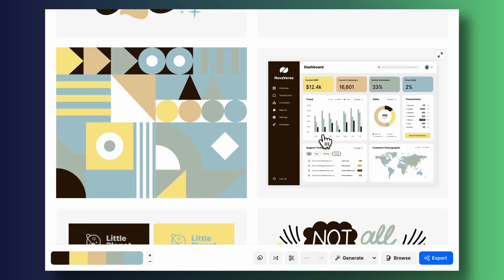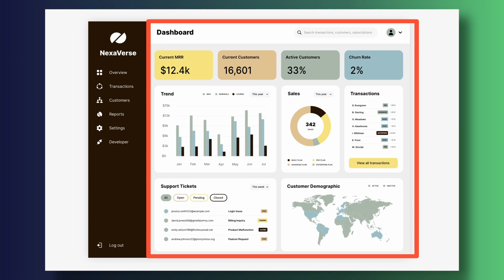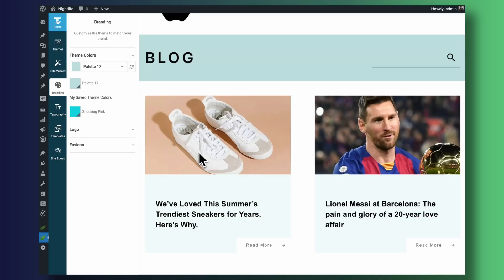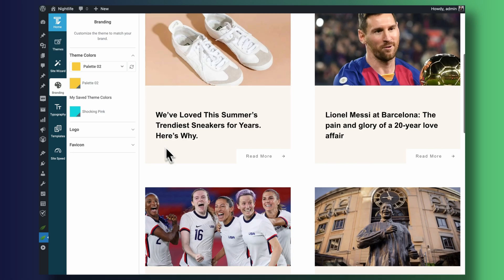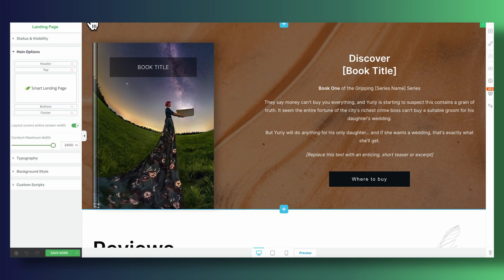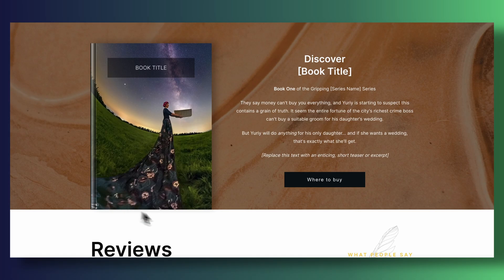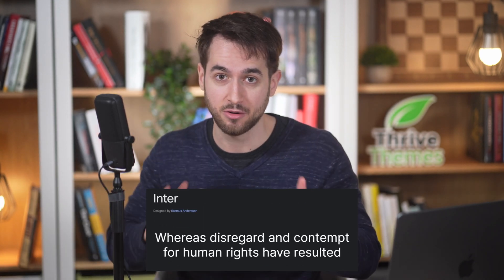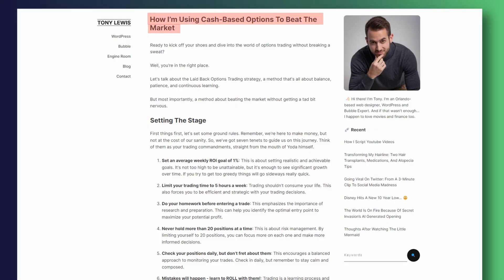How To Make Your WordPress Website Look Professional in 3 Easy Steps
Learn how to make your WordPress website look more professional with three simple tips. Discover the power of consistent color palettes, the impact of a boxed layout, and the importance of using the right fonts. If you're ready to take your website to the next level, this video is for you! Discover more about Thrive Suite and website design in the description below.

Ready to supercharge your online presence?